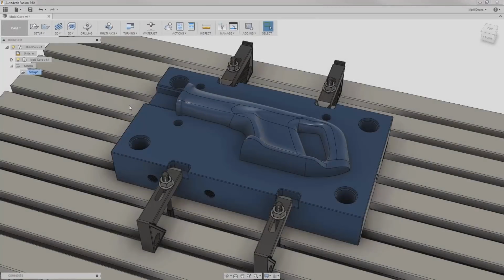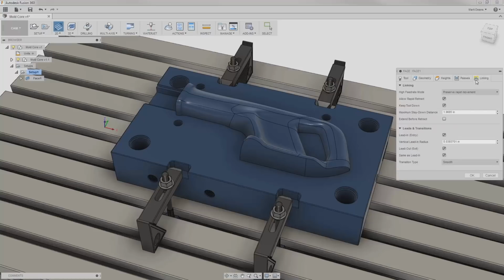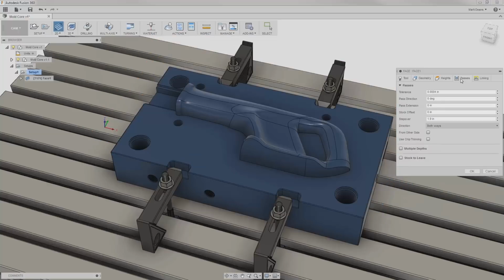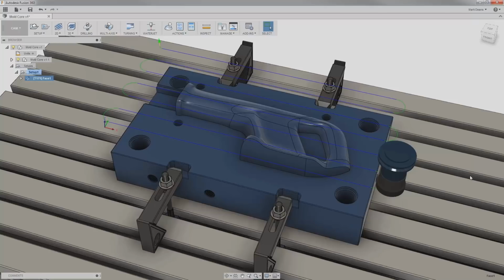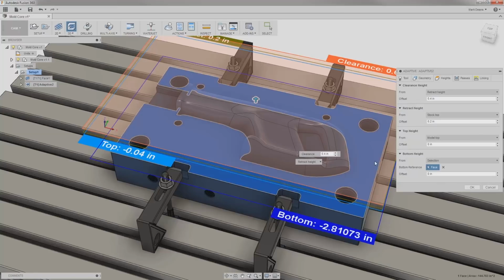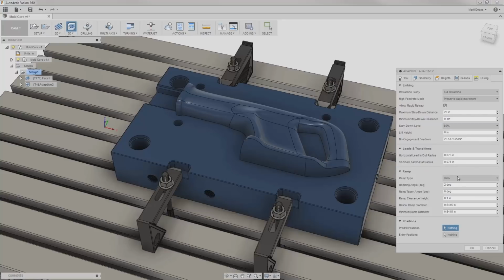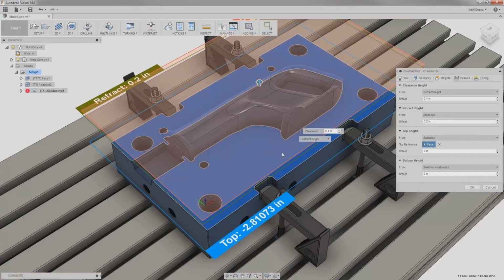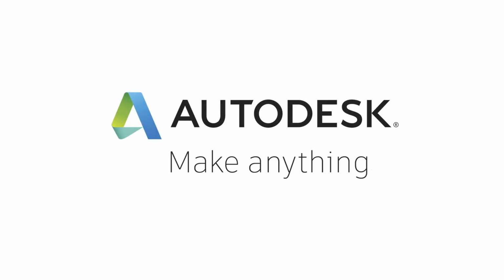Fundamentals of Milling: Roughing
This is lesson 3 of 8 for the Fundamentals of Milling course
Jump over to that link to get the full series!